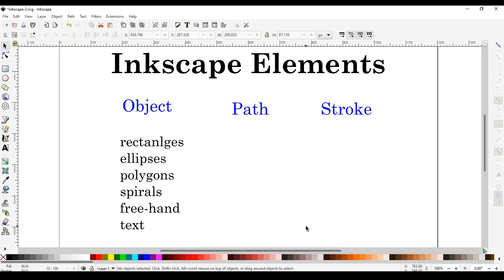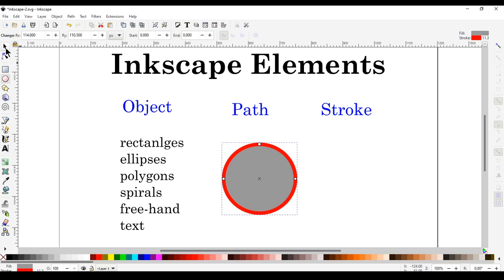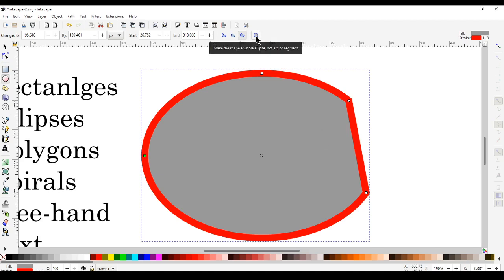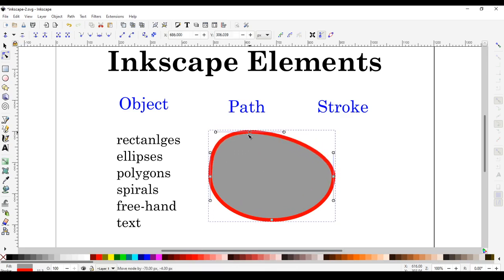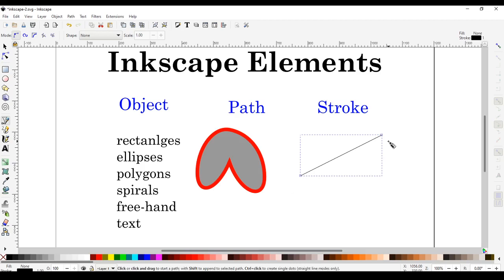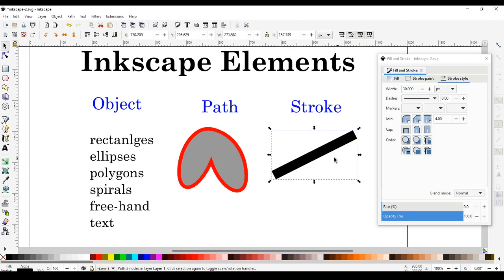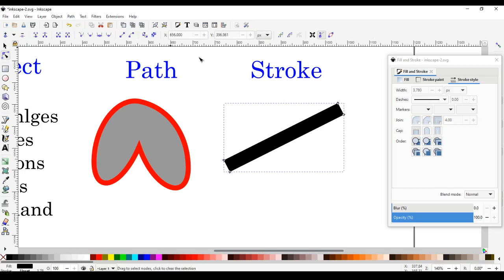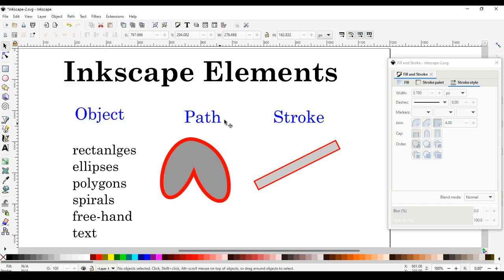Inkscape Tutorial Part 2: Key elements